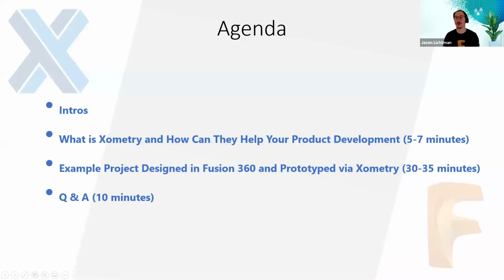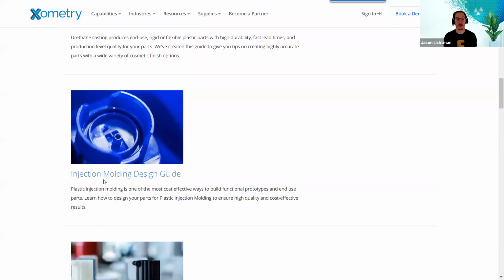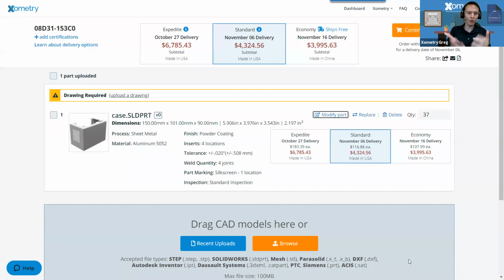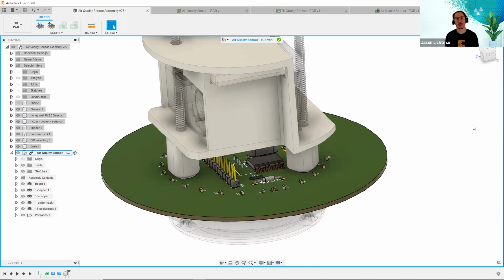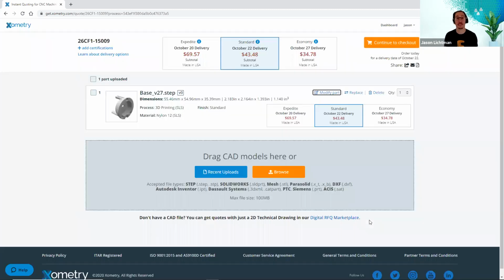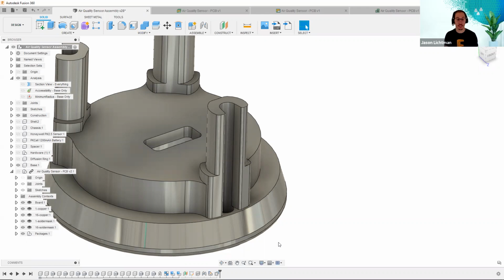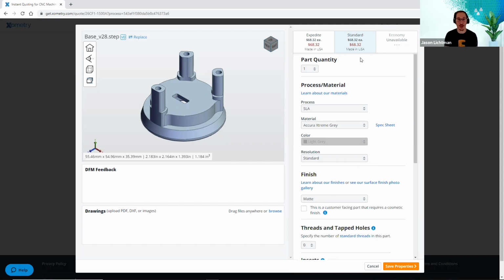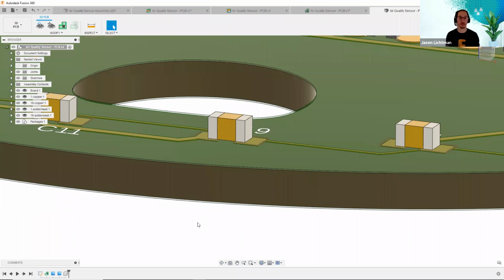Webinar: Bring Your Ideas to Life with Custom Manufacturing on Demand via Xometry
In this webinar collaboration between Xometry and Fusion 360, we will walk you through designing a product and getting through the prototyping phase.

You will see and experience:
► How to leverage manufacturing-on-demand for your product development and custom parts.
► We will take you through a manufacturing on demand consumer electronics example project.
► How to design both a PCB (E-CAD) and an enclosure (M-CAD) in Fusion 360.
► How to send your designs off to Xometry to quickly gather design feedback and 3D print or CNC machine your designs. Design is an iterative process, so we will go through multiple rounds of prototypes and re-designs before the product is ready for production.

This is part 1 of a 2 part series. Part 2 focused on a machine shop using Xometry to increase the number of projects they can take on and Fusion 360 to quickly and easily program those parts. If you would like to see that webinar,

Speakers:
Greg Paulsen - Director of Application Engineering @ Xometry
Jason Lichtman - Sr. Technical Specialist for Fusion 360 @ Autodesk